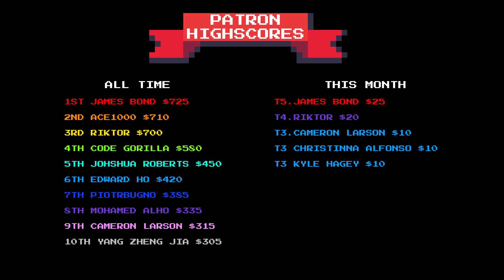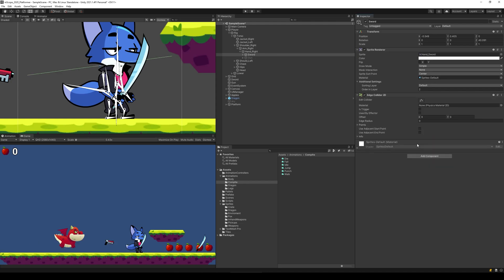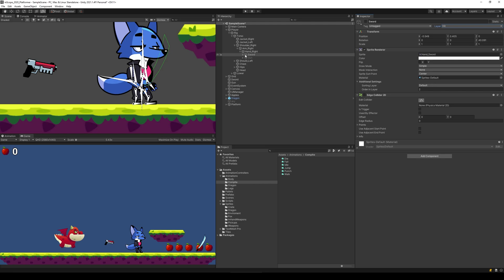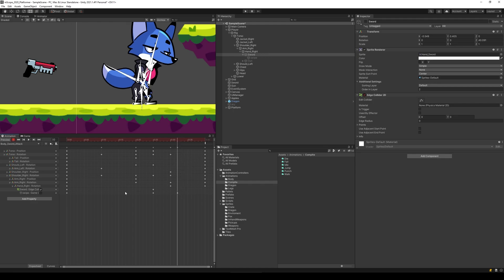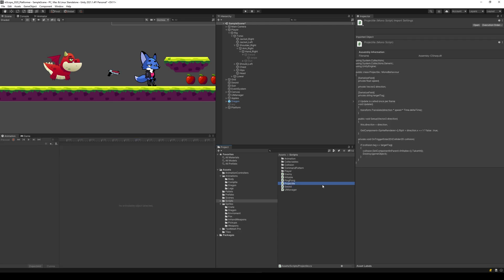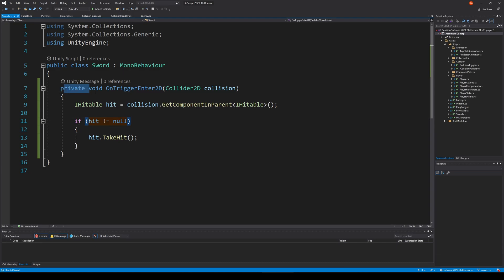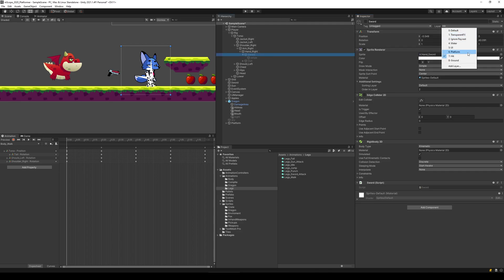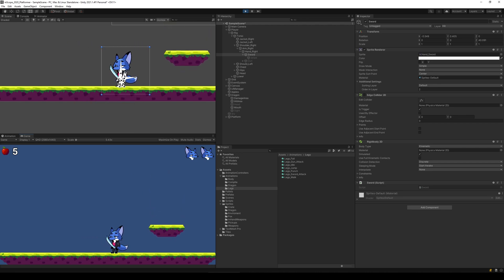How to make a 2D platformer (E37 Sword Damage) - Unity 2020 Tutorial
In this video we will learn how to add AI to our enemy. We will make sure that it target's the player when it gets close and removes the target when the player moves away. We will also make sure that the enemy looks at the player and that the enemy can shoot fireballs at the player when it is close.

If you do not know C# I can recommend my Udemy C# & Unity course

Throughout the series you will learn how to implement the most common features for a 2D platformer game, if you feel like something is missing please don't hesitate to let me know.

Throughout the series you will learn the following:
• Rig a 2D character
• Create 2D character animations based on a rig.
• Run
• Walk
• Jump
• Double jump
• Pick up weapons
• Swap between weapons.
• Break items
• Kill enemies
• Jump on enemies
• Make a simple enemy AI
• Make a player immortal
• Make a player die
• Create moving platforms
• Jump onto platforms
• Collect items
• UI elements like lives and collectables